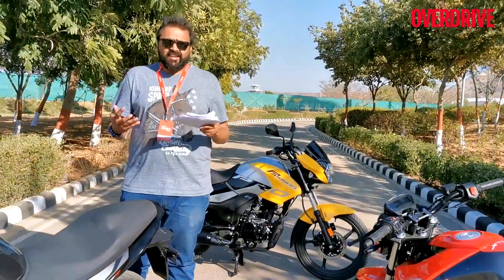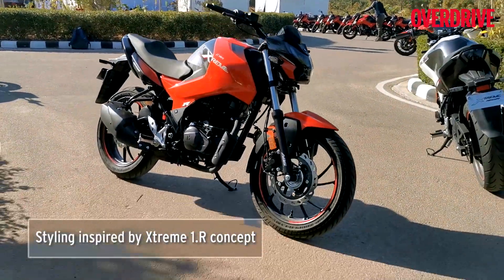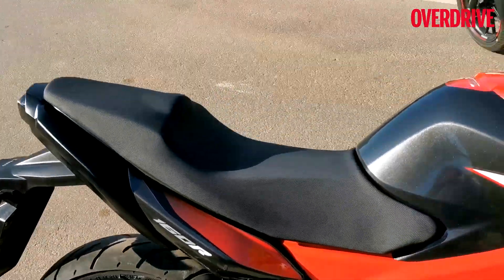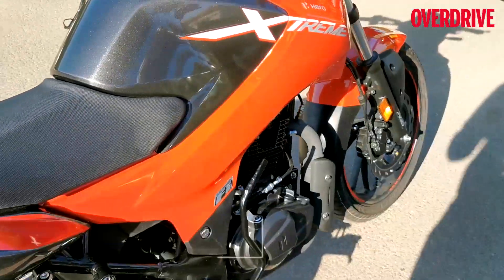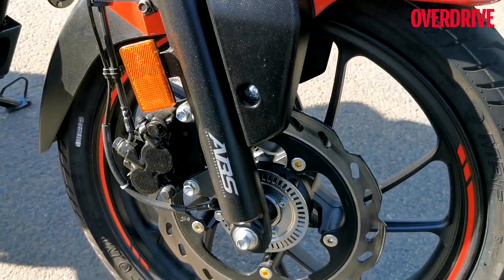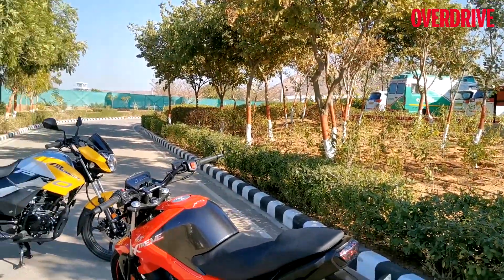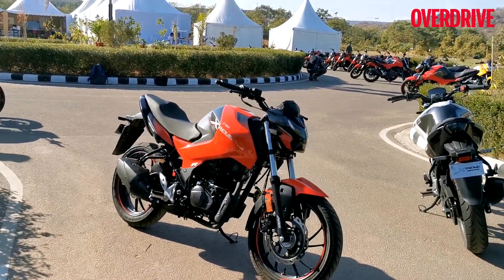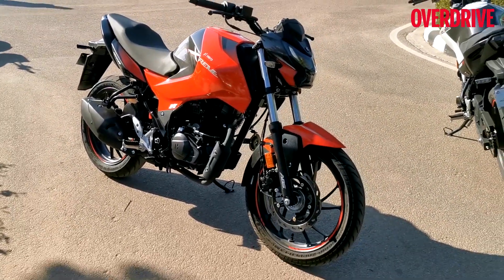Hero Xtreme 160R first look | specifications, features and price | OVERDRIVE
Hero Moto Corp has showcased the all new Xtreme 160R that will be launched next month in India. The Xtreme 160R competes with the likes of Bajaj Pulsar NS 160, Yamaha FZ V3 and the TVS Apache RTR 160. More details in the video.